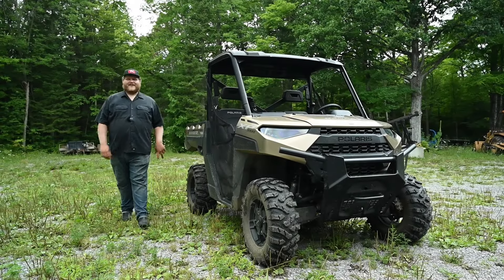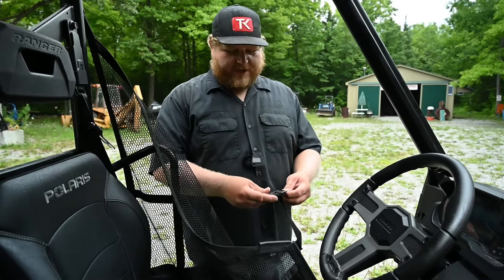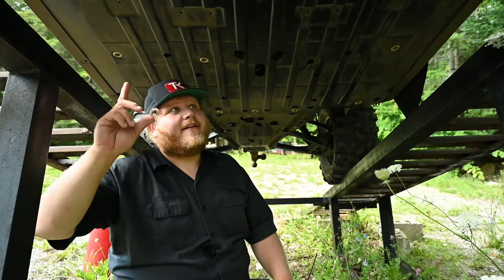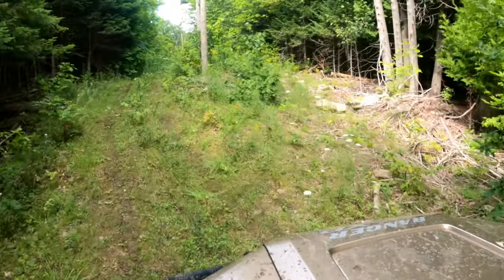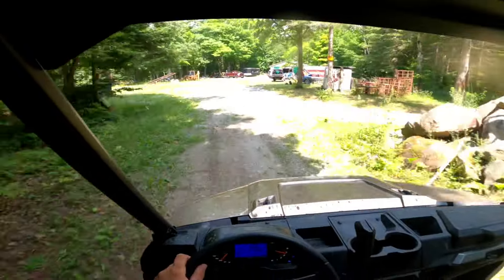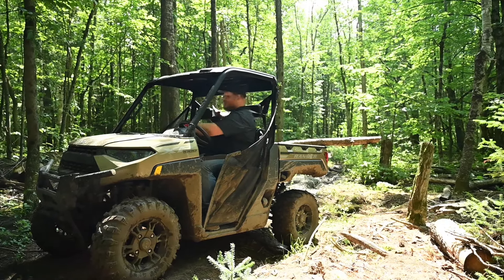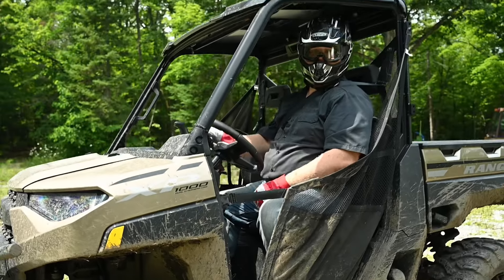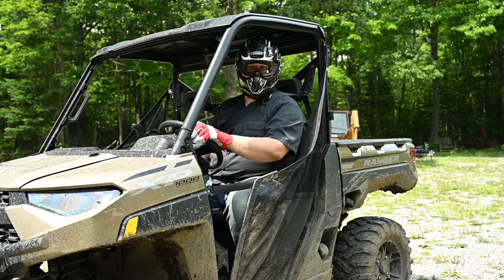Mud, Rocks & Hard Work Test the Polaris Ranger XP1000 - Is the Best Seller the Best Choice?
We take the Polaris Ranger XP1000 out onto the trails, use it to launch a pair of Waverunners and load it with wood to find out how this machine works. The Polaris Ranger is the best-selling utility side-by-side and we're also going to discuss whether it deserves that title.